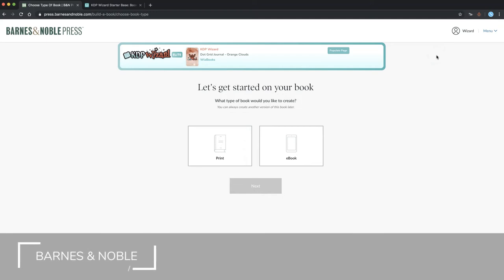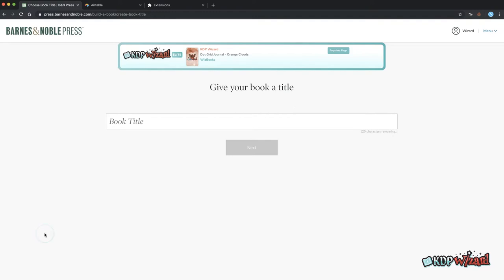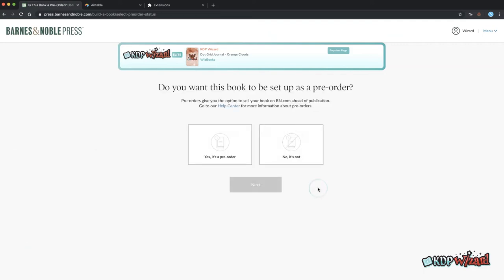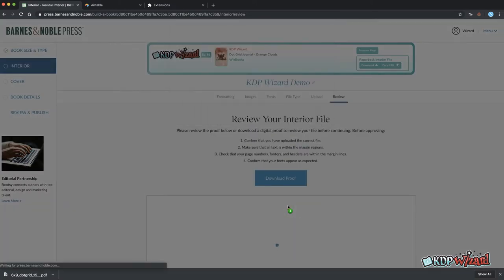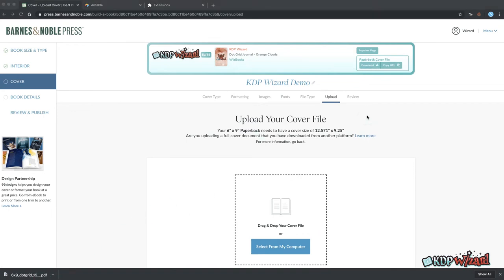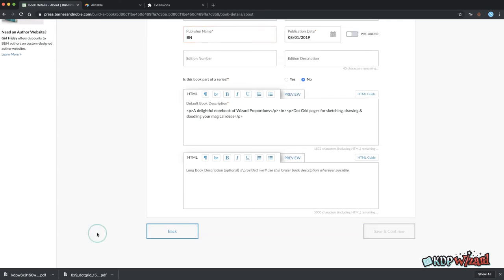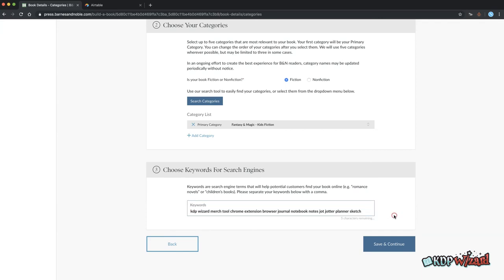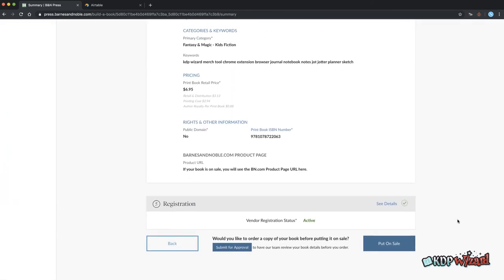KDP Wizard Tutorials / Bookstores / Barnes & Noble Walkthrough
Check out our easy to follow KDP Wizard tutorials that walk you through the different components that make up the KDP Wizard tool

Find out more about KDP Wizard and try a free or premium subscription